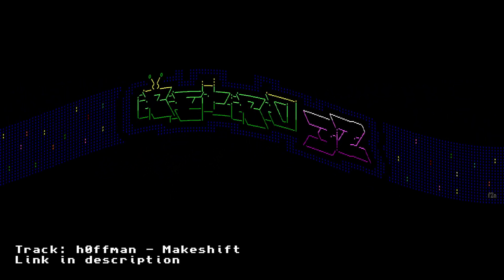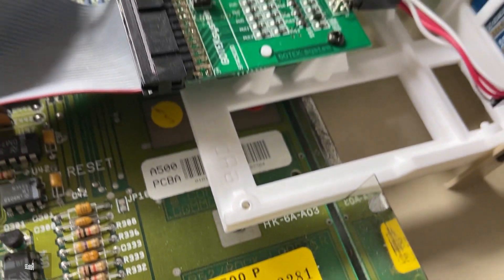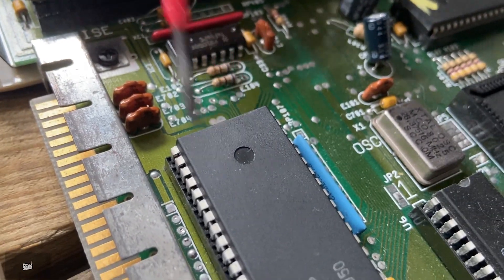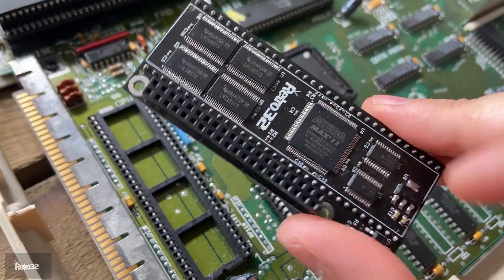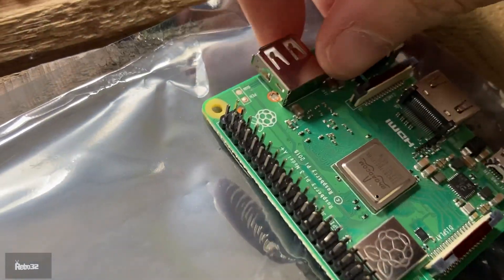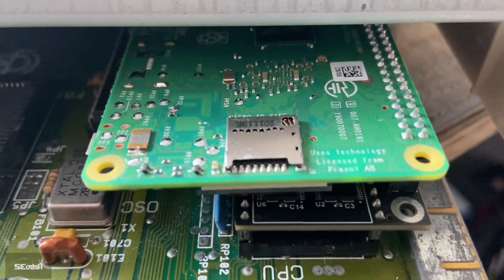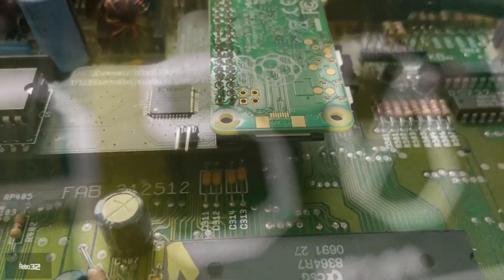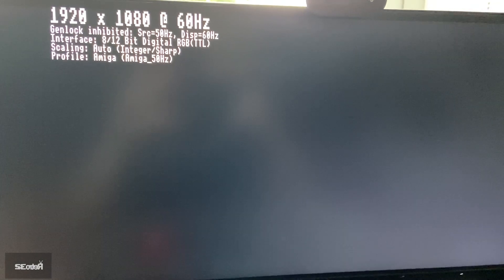Amiga PiStorm Installation / Fitting guide - Amiga 500 500+ Accelerator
Time for another quick instructional fitting video - this time for the epic Amiga PiStorm adapter board.

As per the video - please PLEASE be very careful when installing the PiStorm. Damaging the CPU / Socket or installing it the wrong way round could result in a very broken Amiga.

We do have a limited selection of PiStorms available from our website - you can check them out

I hope find this useful - any questions or comments then please let me know.

Credit again to the main man H0ffman for letting us use another epic tune in our video. You can find him on Soundcloud / Twitch

Credit to all the amazing guys behind the PiStorm project. It's an epic bit of kit.